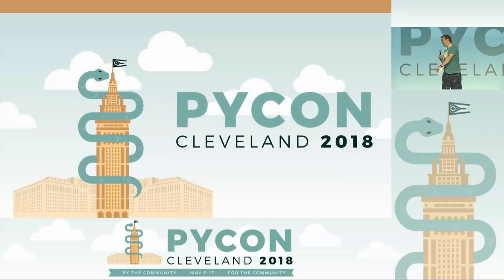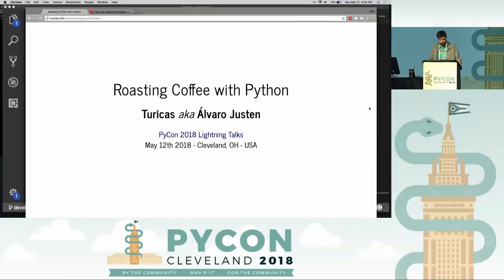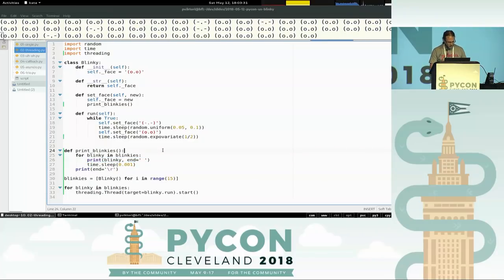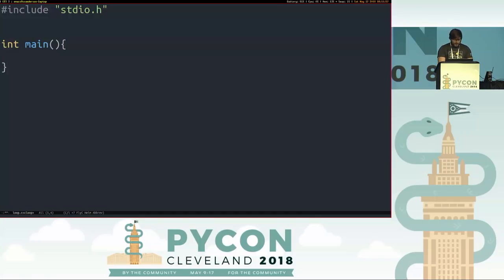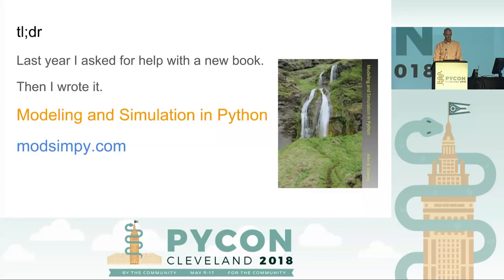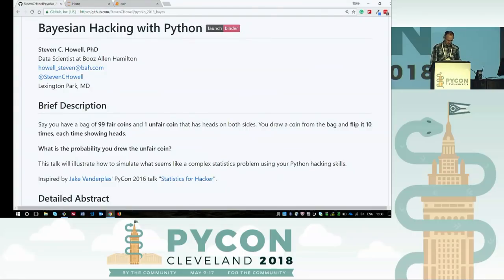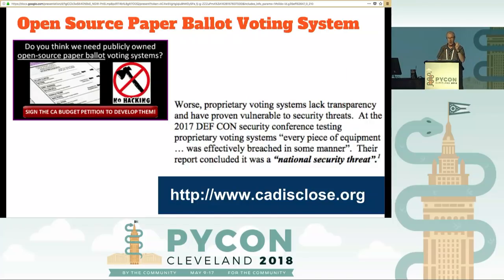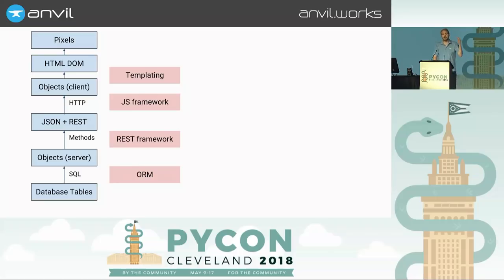Lightning Talks - Saturday Evening - PyCon 2018